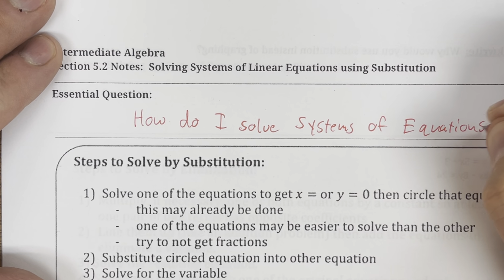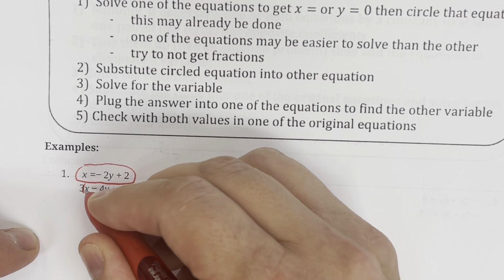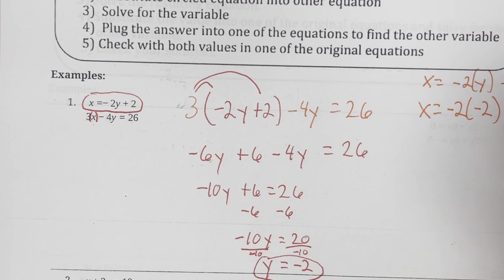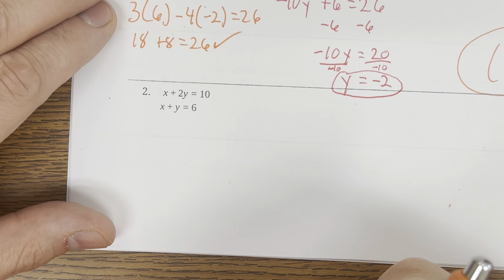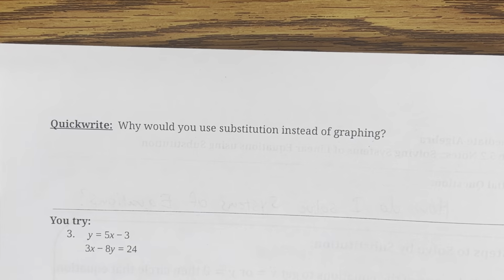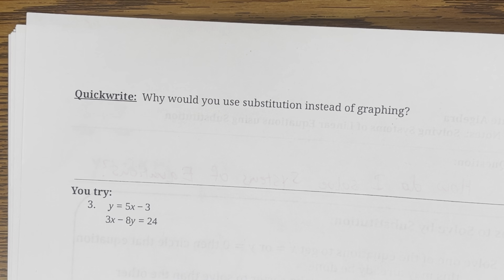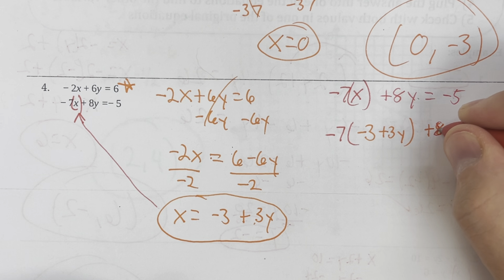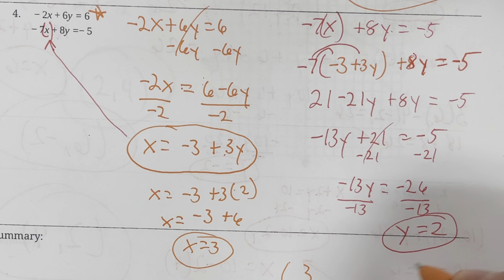5.2 Solving Systems of Linear Equations Using Substitition